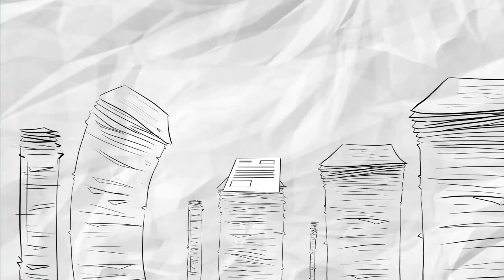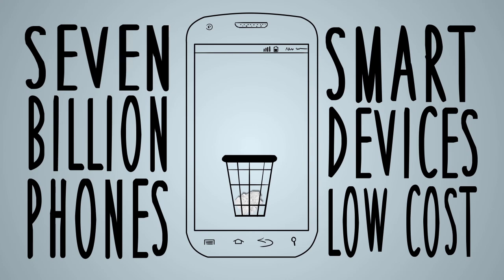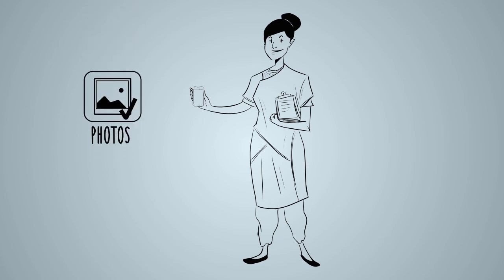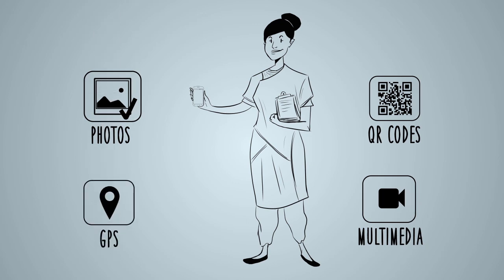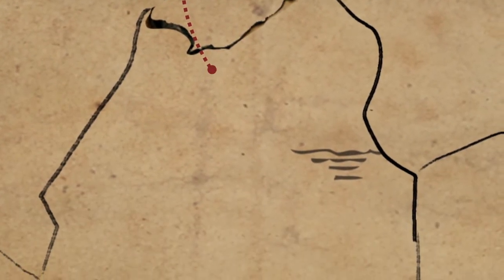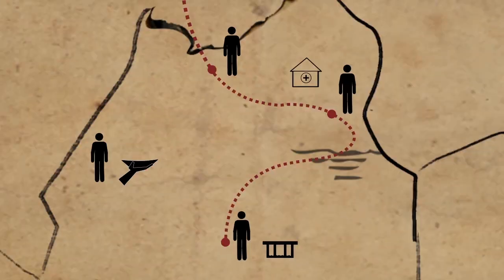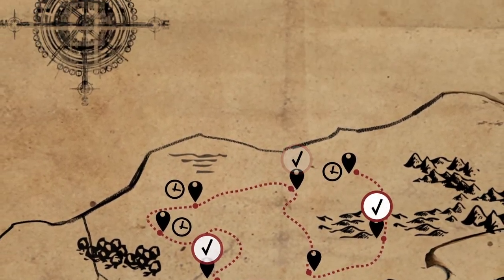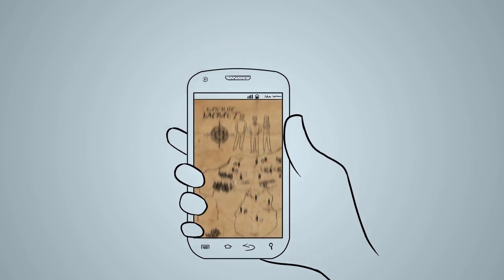Introduction to Mobile Data Solutions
This brief animation presents the benefits of using mobile phones to collect data for the purposes of international development